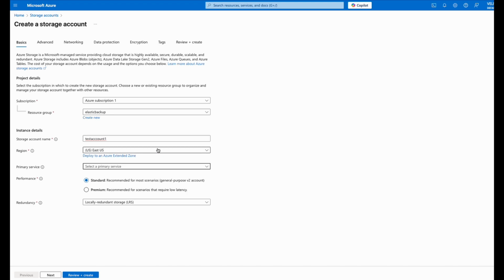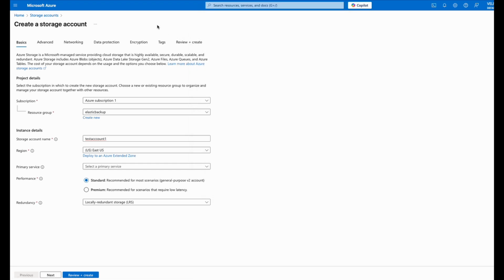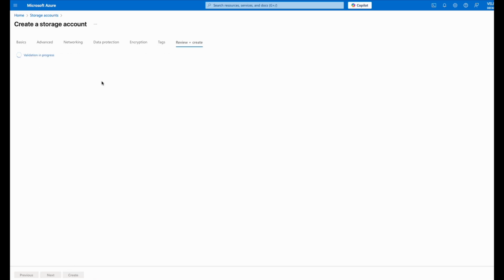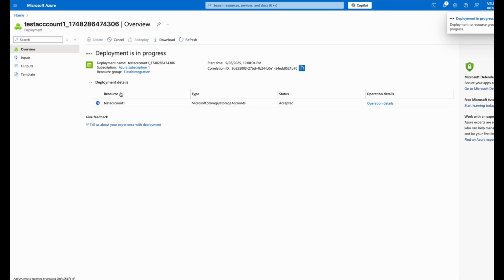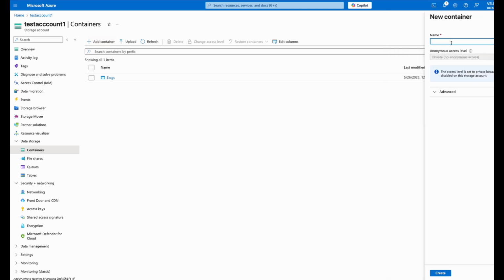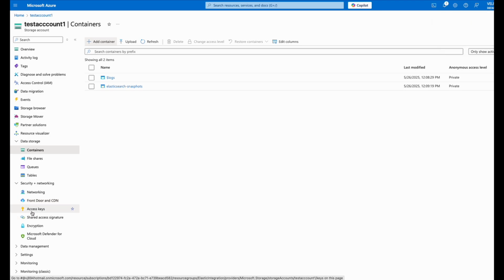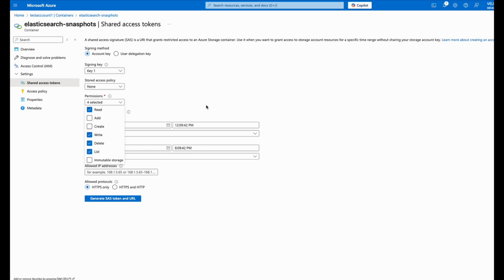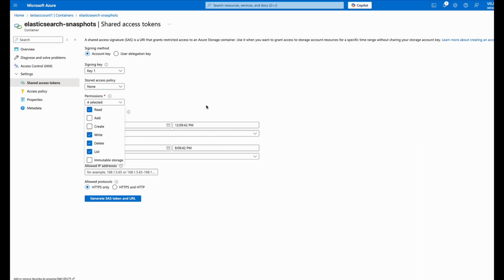ElasticSnapshots--AZURE STORAGE ACCOUNT Part 1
This video goes through the first step in configuring elastic snapshots with a Microsoft Azure repository. Specifically this video covers how to create a Microsoft Azure Storage account and container that can later be configured.